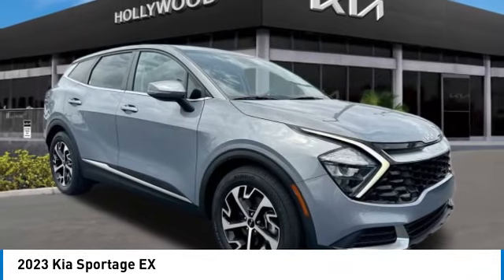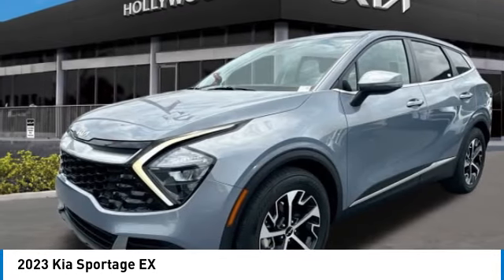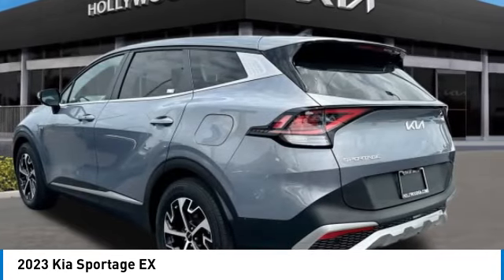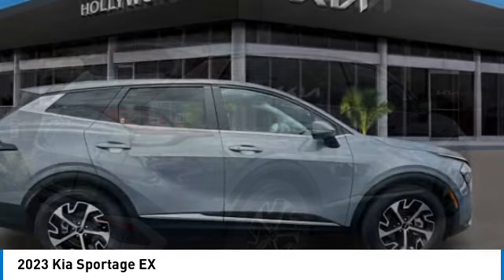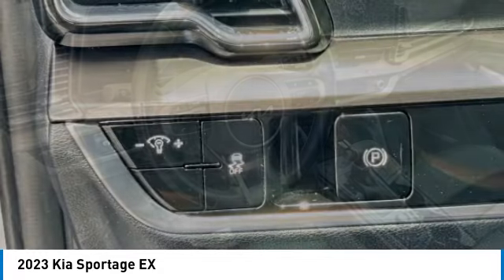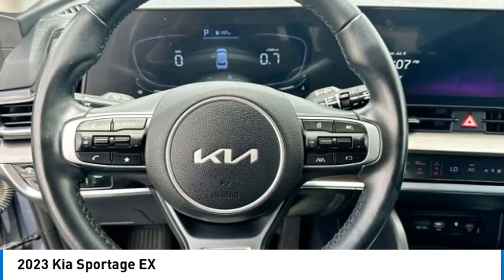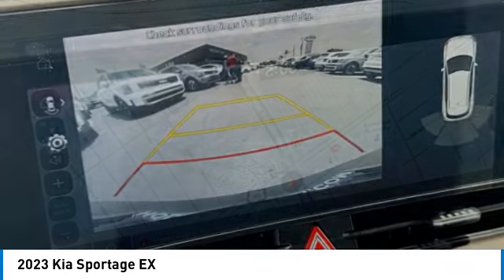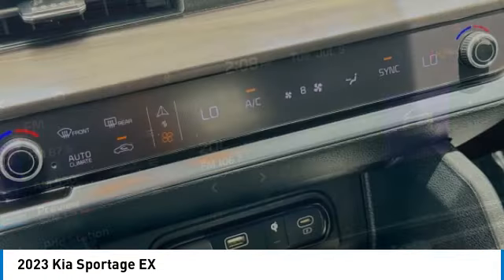2023 Kia Sportage near me Hollywood,Pembroke Pines,Davie,Fort Lauderdale FL 217789A 217789A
Everlasting Silver Used 2023 Kia Sportage near me Hollywood,Pembroke Pines,Davie,Fort Lauderdale FL at Hollywood KIA.

Hollywood KIA
6011 Pembroke Rd

2023 KIA SPORTAGE Hollywood, FL
Stock# 217789A

Hollywood Kia
6011 Pembroke Rd

WOW! Check out this 2023 Kia Sportage in Everlasting Silver!, Imagine yourself in this beauty!, Remaining Factory Warranty, SHE PASSED THE 165 POINT INSPECTION, We gave her a fresh new oil change, We put some fresh new wipers blades on her, She is a local trade, She is equipped with, BACKUP CAMERA, BLIND SPOT WARNING, BLUETOOTH, HEAT SEATS, KEYLESS ENTRY, LEATHER, POWER LIFTGATE, POWER SEAT. Clean CARFAX. CARFAX One-Owner. Kia Certified Pre-Owned Details:

* 164 Point Inspection
* Roadside Assistance
* Vehicle History
* Transferable Warranty

I4 FWD EX 4D Sport Utility 25/32 City/Highway MPG